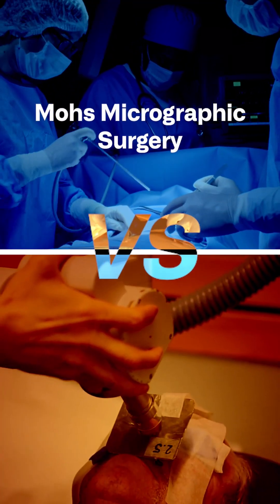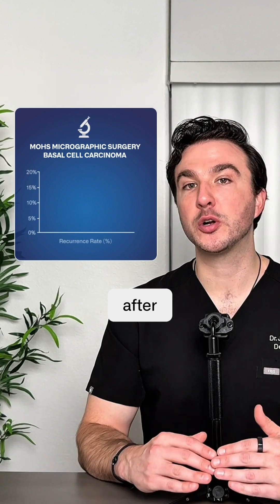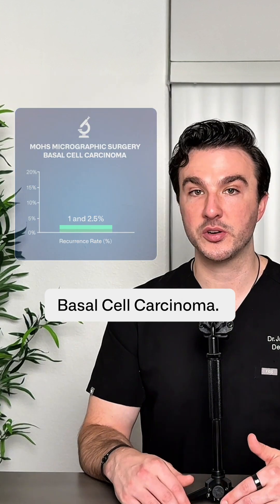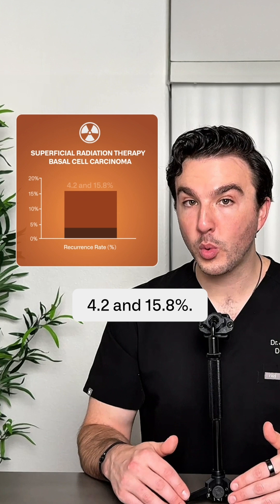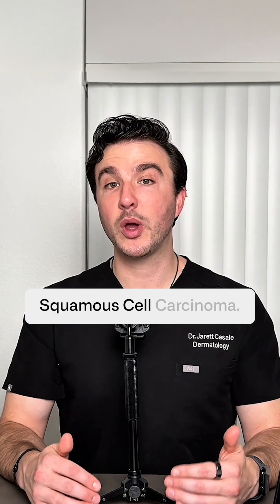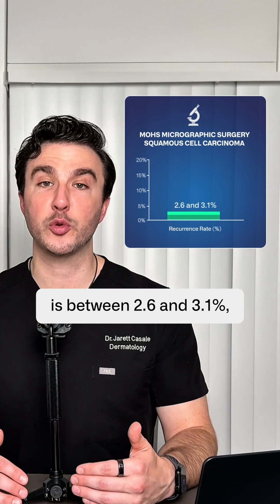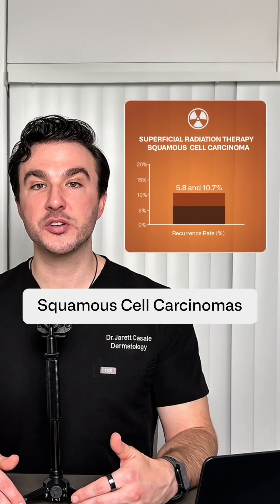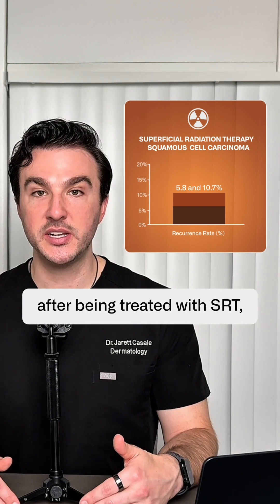Mohs vs SRT: The Recurrence Rates You Need to See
Mohs and SRT get compared a lot — but the real story is in the recurrence rates. This breakdown shows how each treatment performs for both basal cell and squamous cell carcinoma, using the numbers dermatologists actually care about. Clear, simple, and grounded in data.